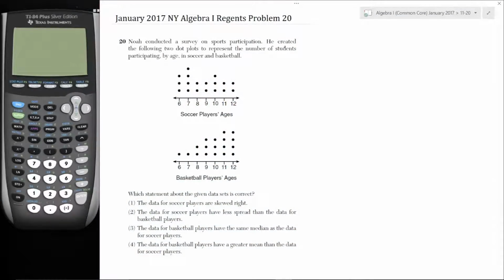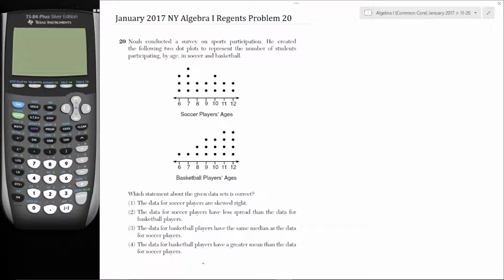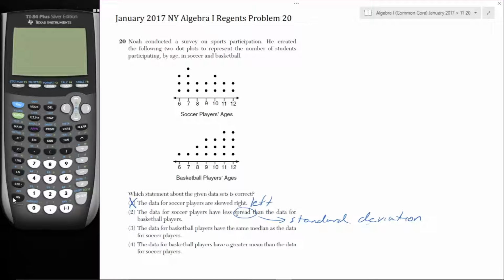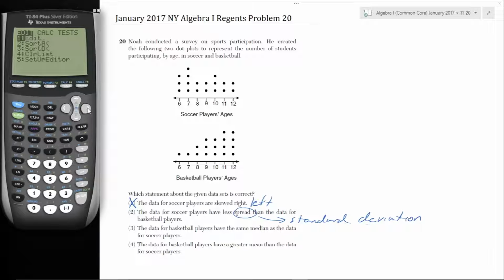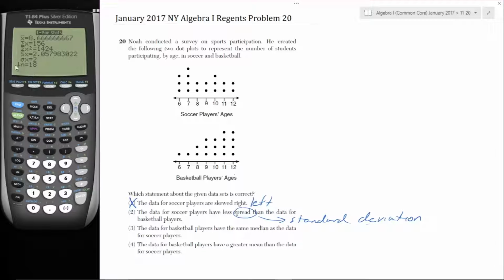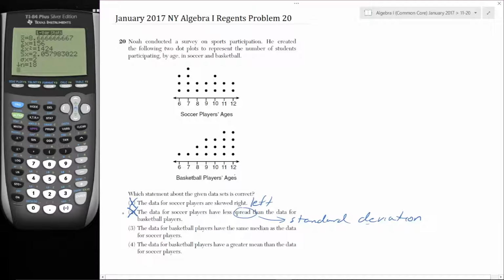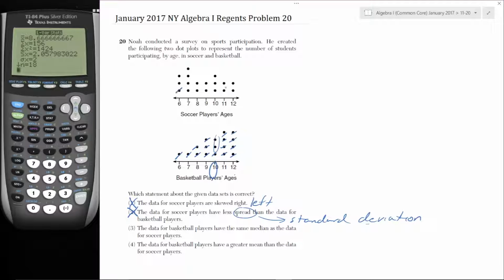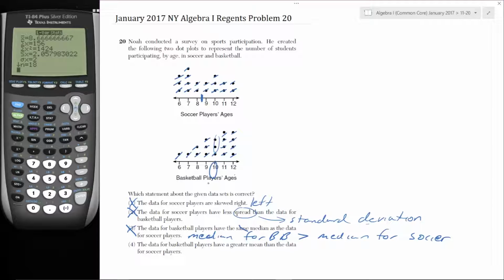Problem 20, January 2017 Algebra I (Common Core) Regents Exam - JuanTutors.com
20 Noah conducted a survey on sports participation. He created the following two dot plots to represent the number of students participating, by age, in soccer and basketball.

Which statement about the given data sets is correct?

(1) The data for soccer players are skewed right.
(2) The data for soccer players have less spread than the data for basketball players.
(3) The data for basketball players have the same median as the data for soccer players.
(4) The data for basketball players have a greater mean than the data for soccer players.